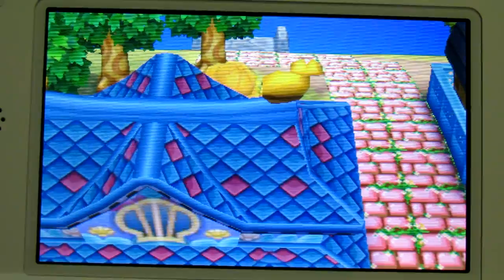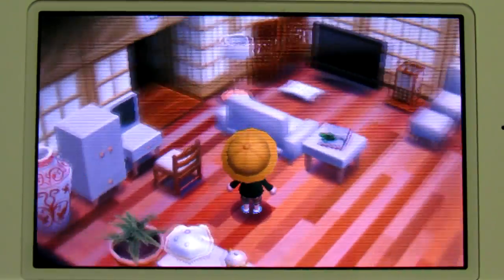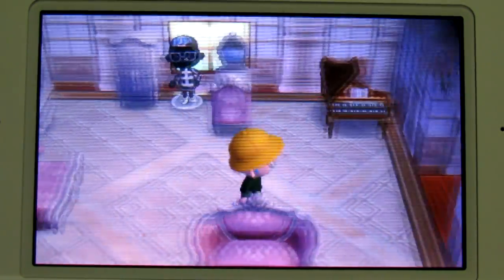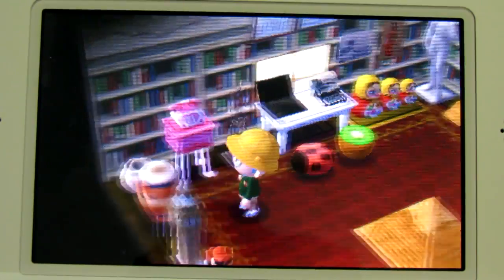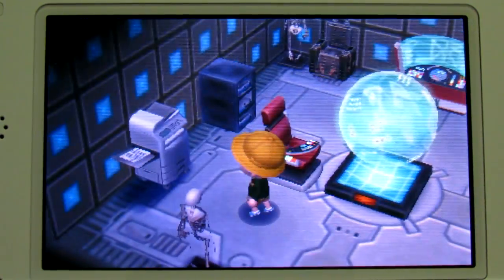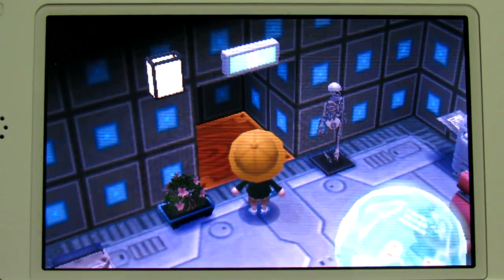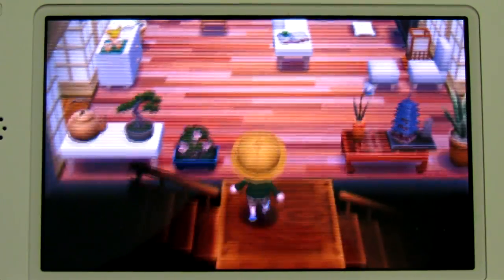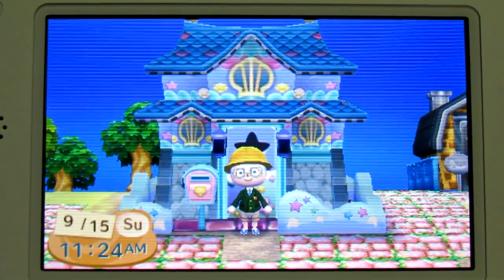Animal Crossing: New Leaf House Tour - halfmoonjoe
Showing off my Animal Crossing: New Leaf house as it is right now. I've obviously put way too much thought into it.
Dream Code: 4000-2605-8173